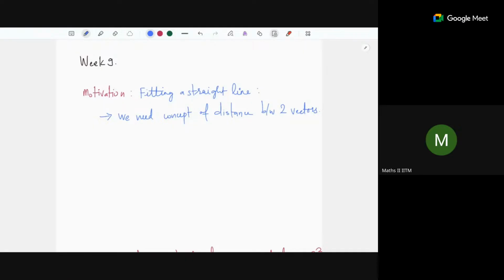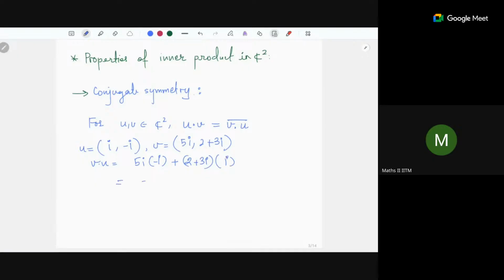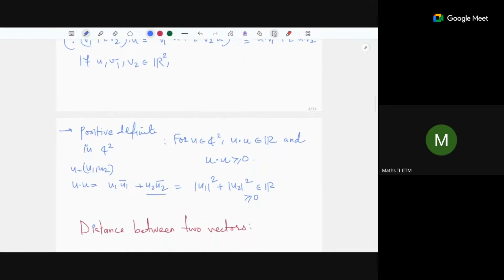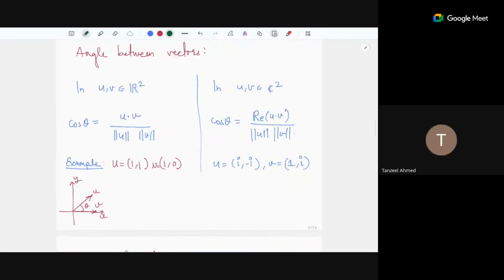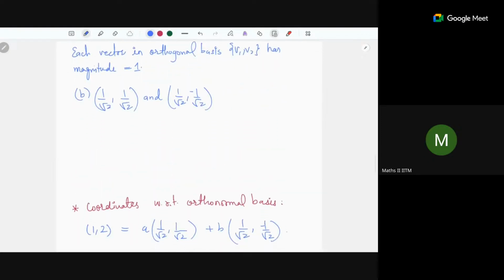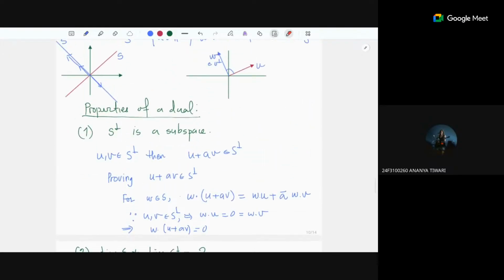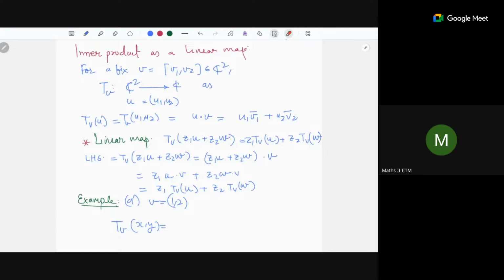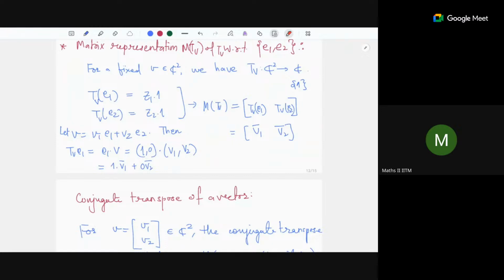Maths 2 | Inner Product Spaces (W9)